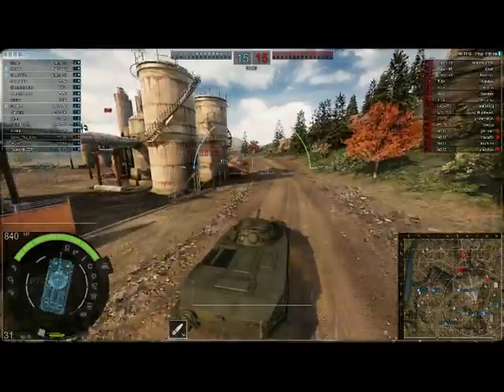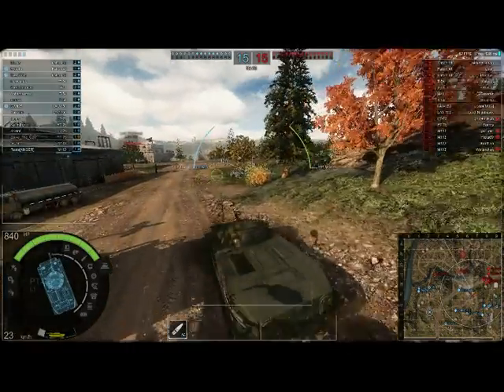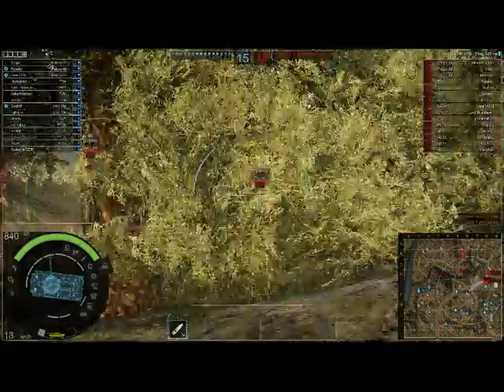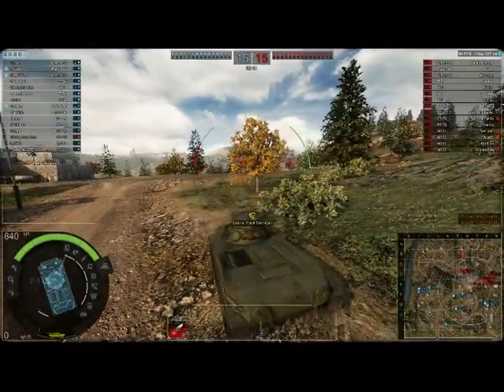Armored Warfare - Gameplay - Open Beta Day 1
Steve the Cow plays Armored Warfare!
Day 1 of open beta, head start.
The Grind Begins!
PT-76 game play.
Steve has been playing since EA1 so hes slightly more aggressive in his initial run up.